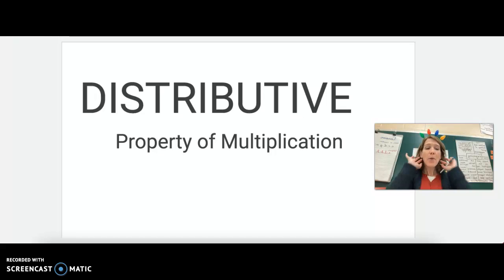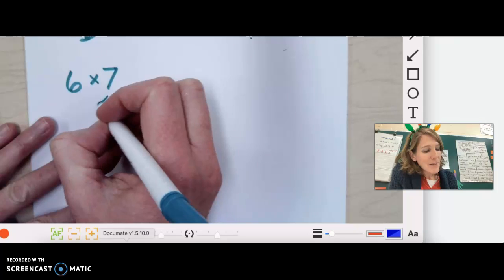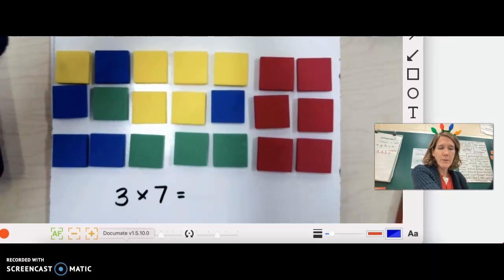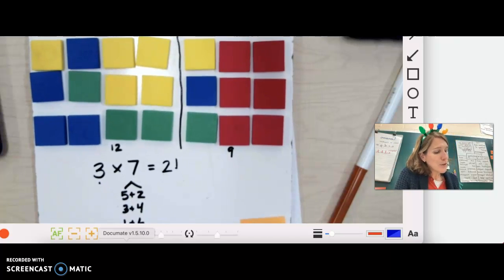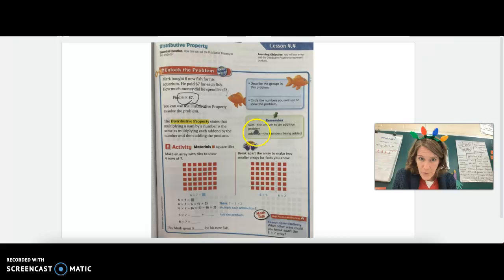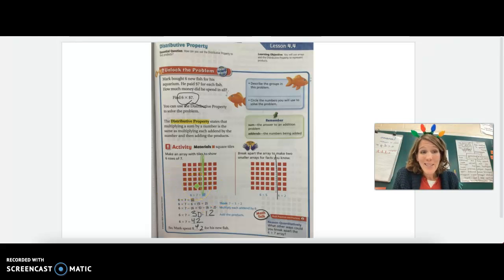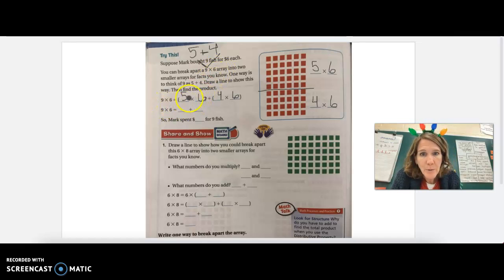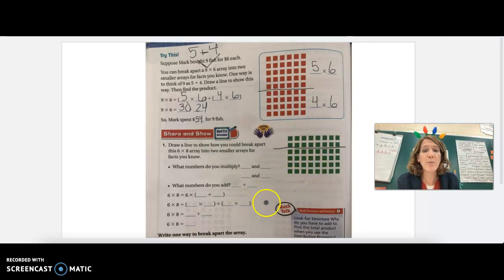Lesson 4.4-- part 1